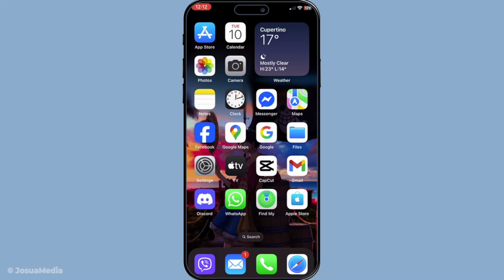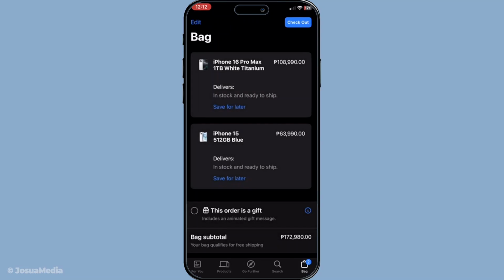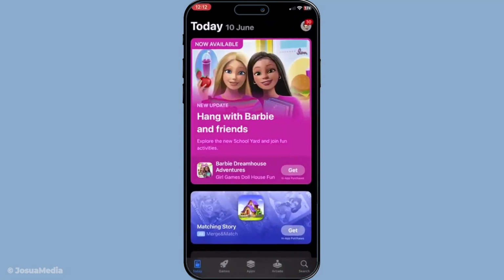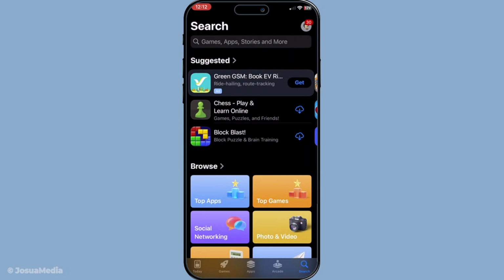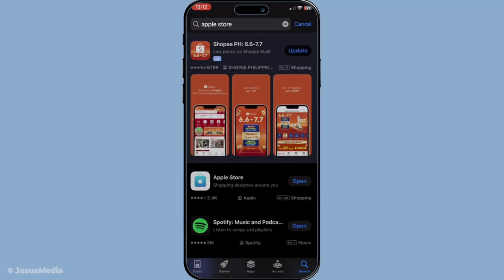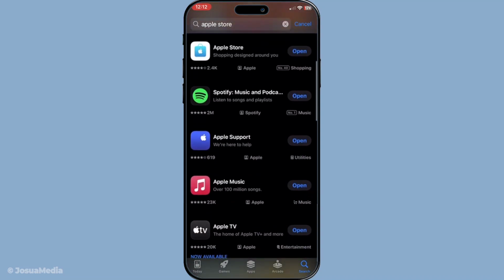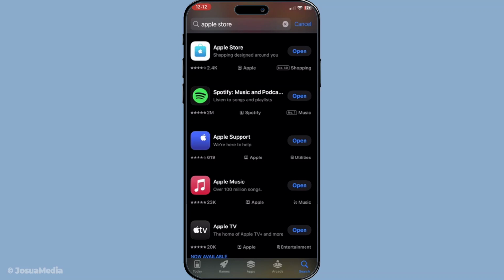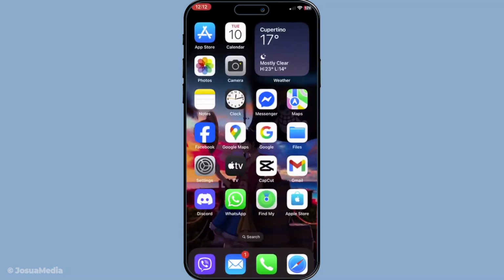How To Open Apple Store (Full 2025 Guide)